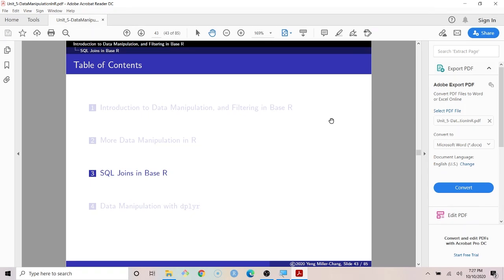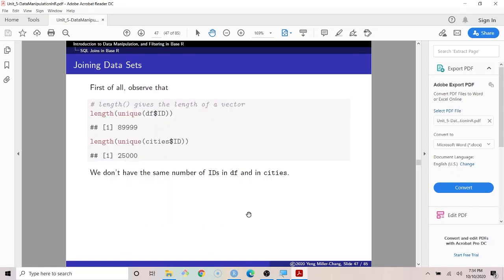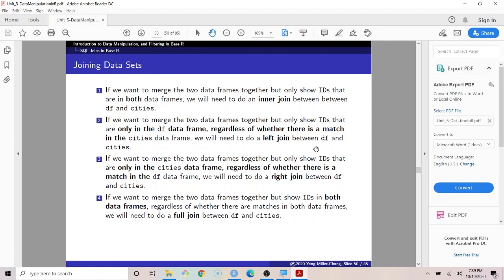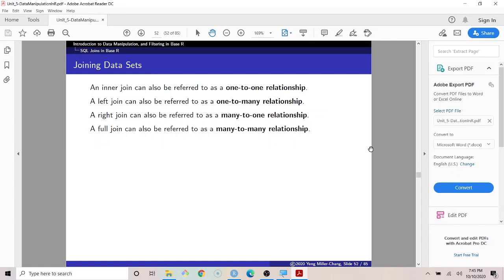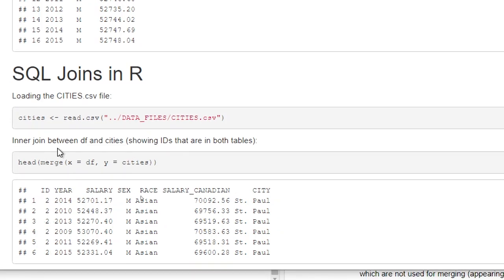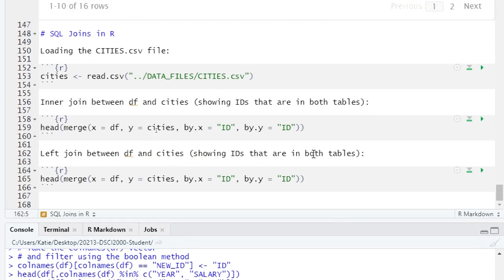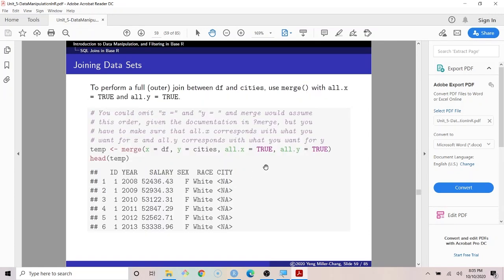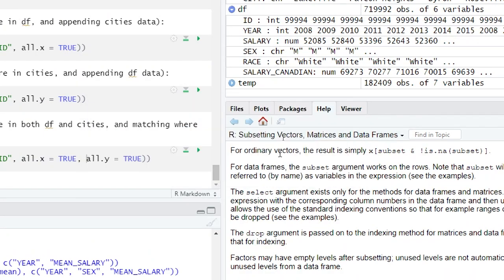Unit 5-3 [Foundations of Data Science]: SQL Joins In R